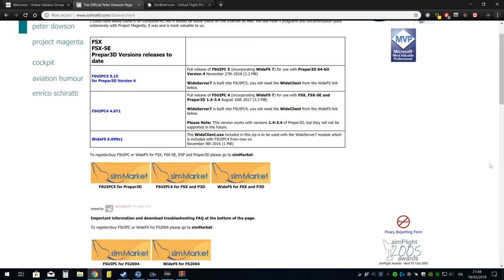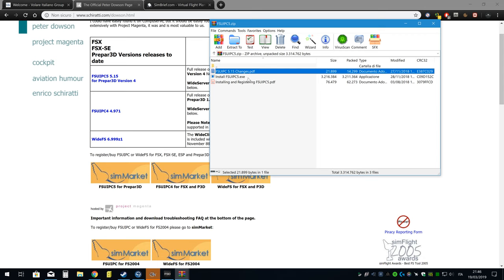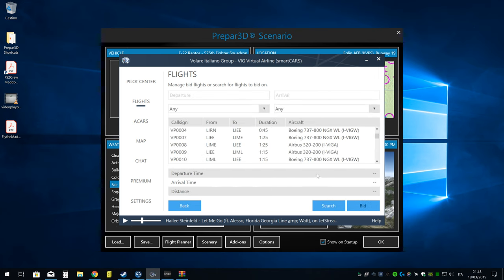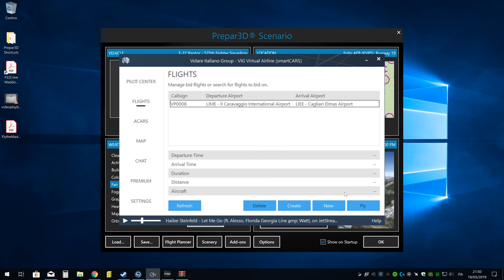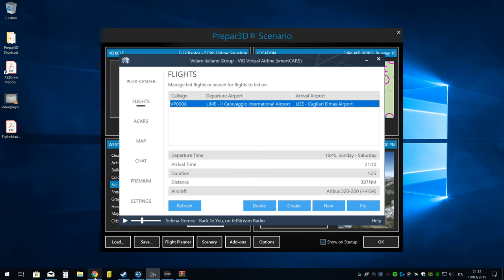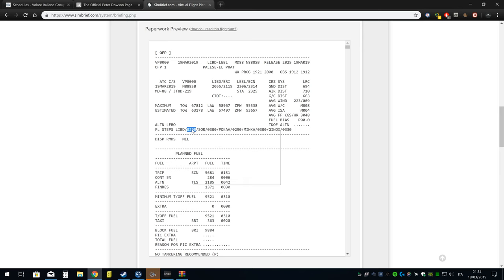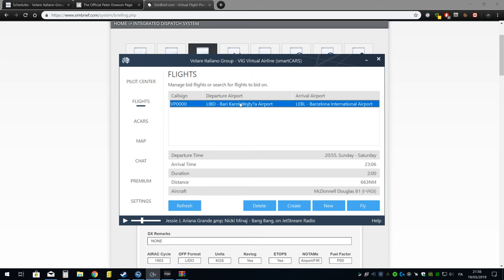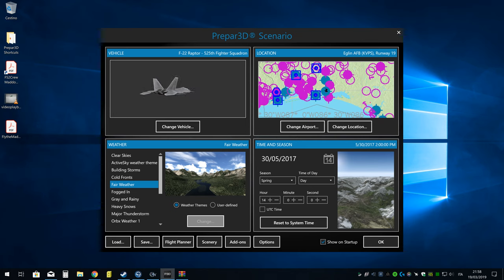3° Tutorial Funzionamento smartCARS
In questo video parleremo di come far funzionare correttamente lo smartCARS.

VIG virtualAirline Piloti
Volareitalianogroup Vig
Italyatcontroll
737 Training
A.S. Racing ON3
PitLane TV